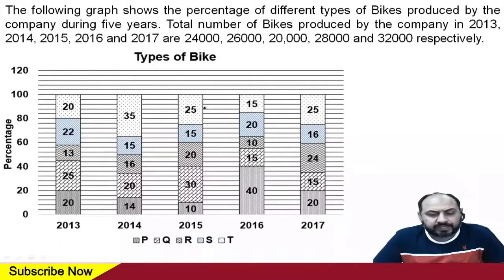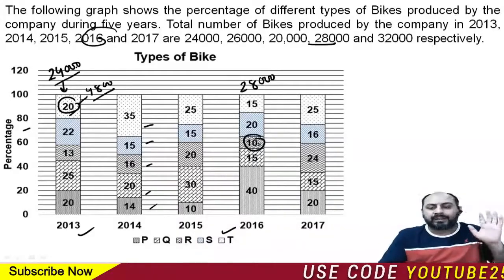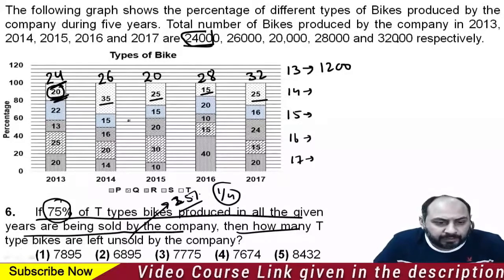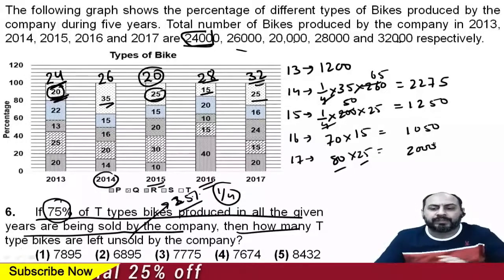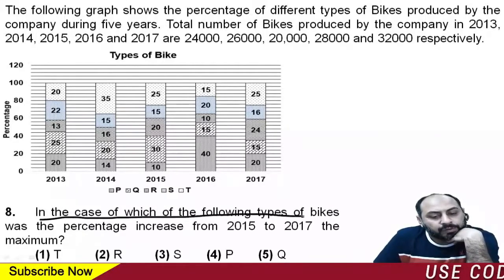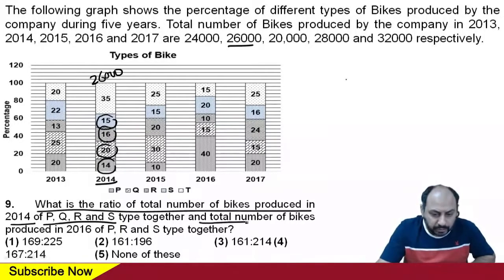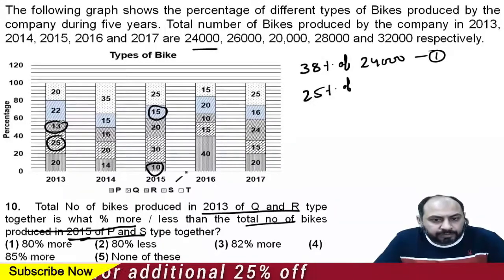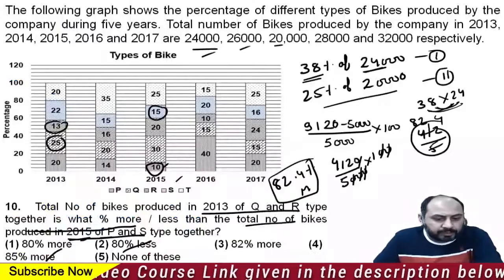SBI SO Marketing Officer | Data Interpretation And Analysis |S-2| SBI SO Marketing By Joneja Sir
DI is one of the most difficult and hard section in SBI SO Marketing Officer Exam. This Exam Centric complete Video course will help you prepare DI for SBI SO Marketing Officer in a systematic manner. We have left no stone unturned while designing this course which is very useful for SBI SO Marketing Officer Exams.

Sourabh Joneja sir from JC Academy has come up with a detailed, comprehensive, and exam centric complete video course on Data Interpretation for the upcoming SBI SO Marketing Officer Exam. Joneja sir has been teaching quants for the last 11 years and has Taught on various platforms like Unacademy and Adda247.

Data Interpretation (DI) is a very important section in SBI SO Marketing Officer Exam. One has to prepare very well in Higl Level Data Interpretation & Caselets if he/she wants to score high in  SBI SO Marketing Officer Exam.

Download the JC Academy App for free Live Classes, Video Courses, Test Series and  Daily GK updates,